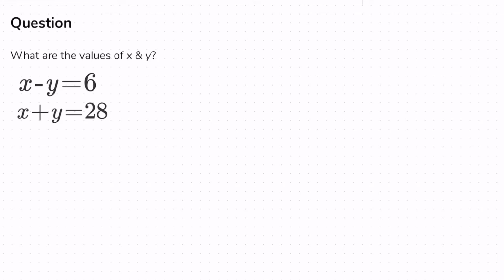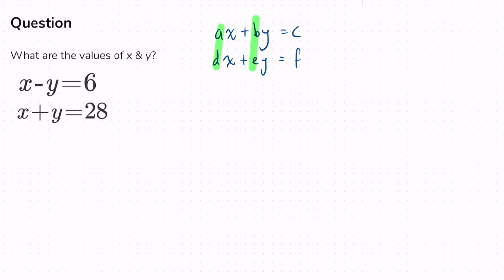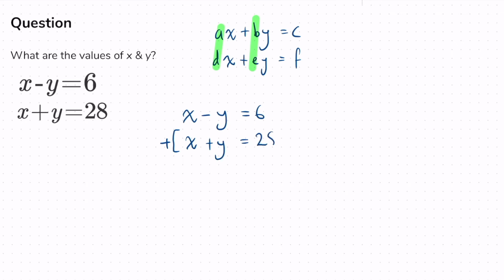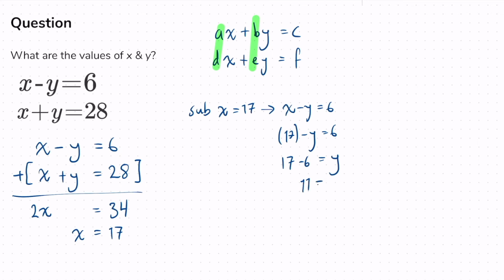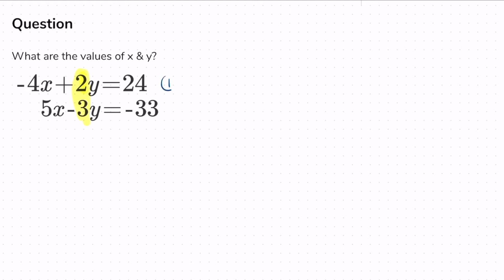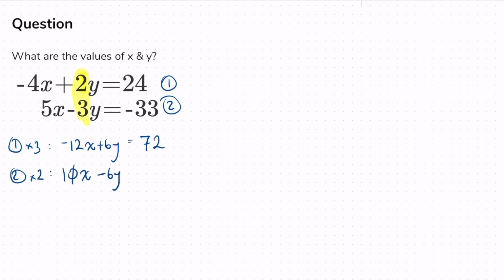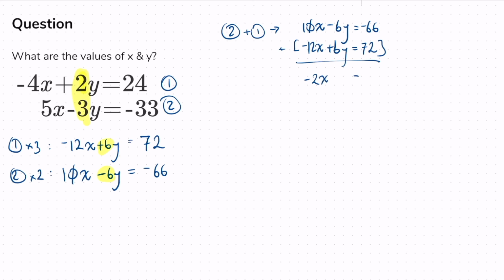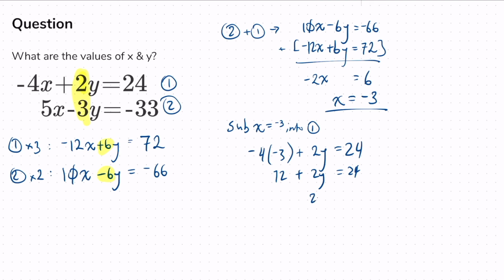How to solve simultaneous equations 1 | GCSE & IGCSE Maths | AQA, Edexcel, CIE, OCR and O Levels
(I/GCSE) Solving simultaneous equations is easy when there are video lessons to help you learn!

Produced by quicksense.org, this video on solving simultaneous equations is part of a bigger series covering every single learning objective.